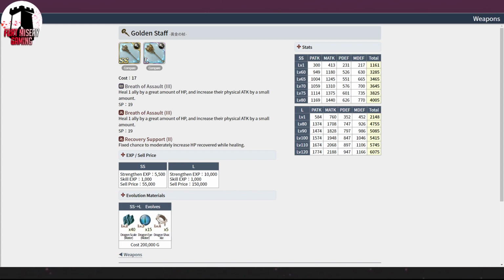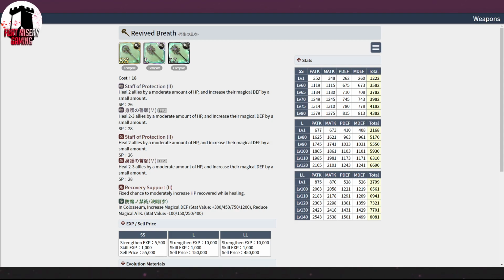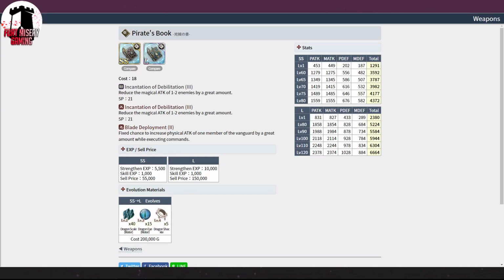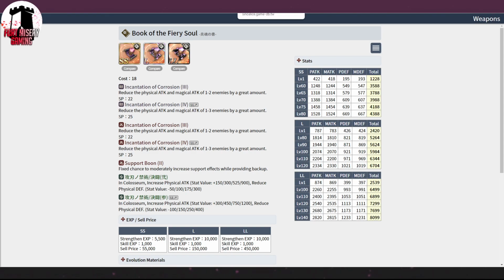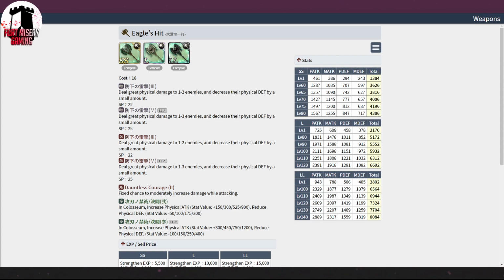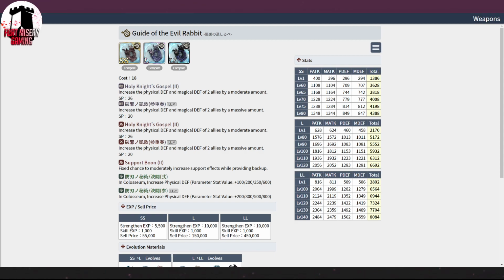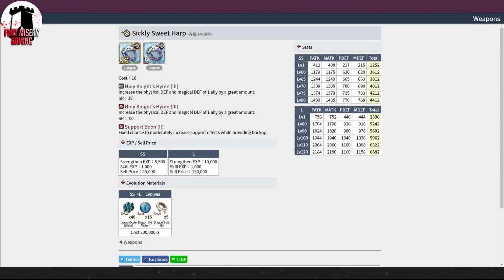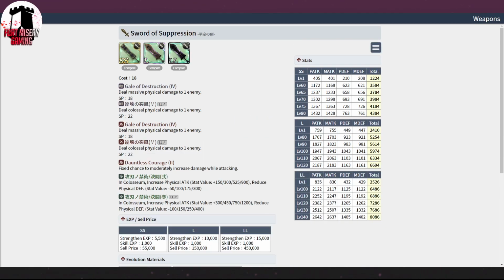Sinoalice Spec Banners! February 2021!!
Spoot is surprisingly excited for once (what a fool)

FILL OUT THIS FORM AND CHECK OUR NAME WHEN ASKED TO BE PUT IN A MONTHLY DRAWING FROM POKELABO TO GET SWEET TWILIGHT CRYSTALS!!!